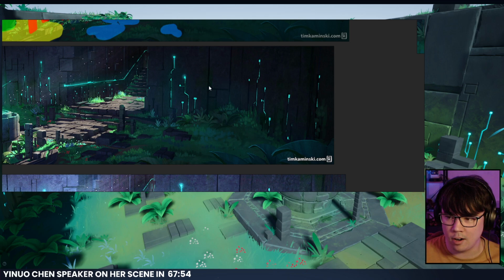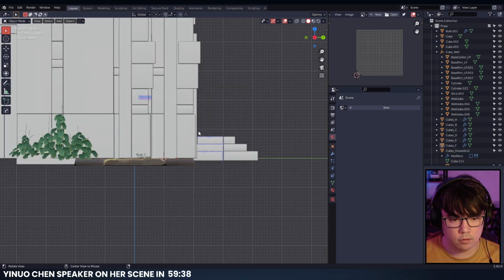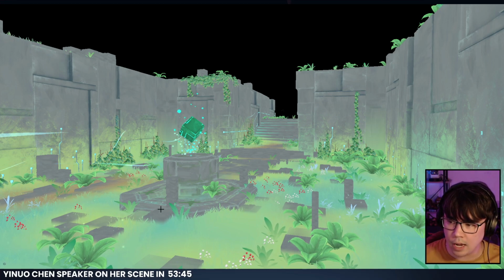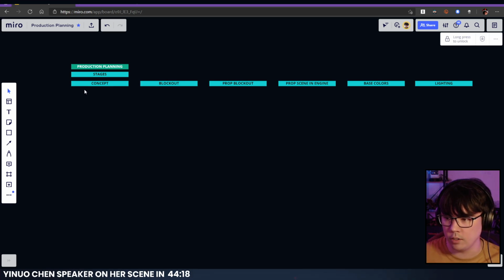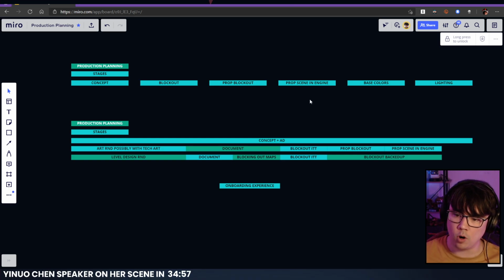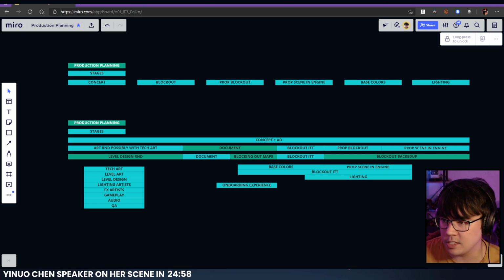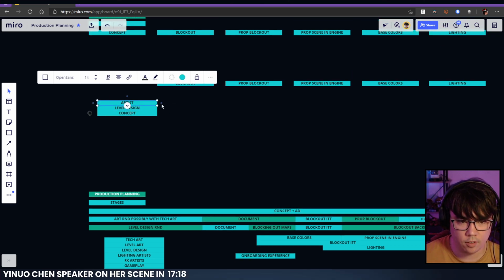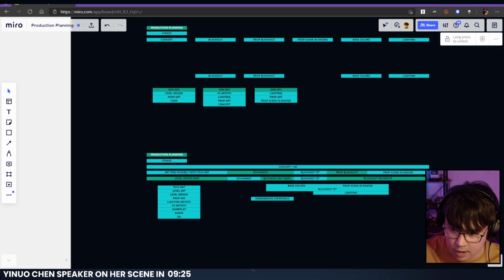DinCon Week Three Part 3: Production Planning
While i don't cover everything I think if can give a pretty good idea to planning your work as well as the production planning of a larger scale projects. Id love to do a deeper dive with someone who coordinates projects as a job as these are just from my experiences.

┄┄┄Timestamps┄┄┄
00:00 Intro
02:07 Learning vs executing
05:01 Breaking down a concept
07:57 Blocking out useful props
11:54 What's your goal with this scene?
14:11 Know your prop count
19:09 Basic material pass
22:22 How detailed is a blockout?
25:17 Executing on the content
27:41 Production planning [large scale]
49:12 Principle artists
52:03 Being a generalist
53:08 Production planning [small scale]
59:54 Prop metrics are important
01:02:50 Final questions